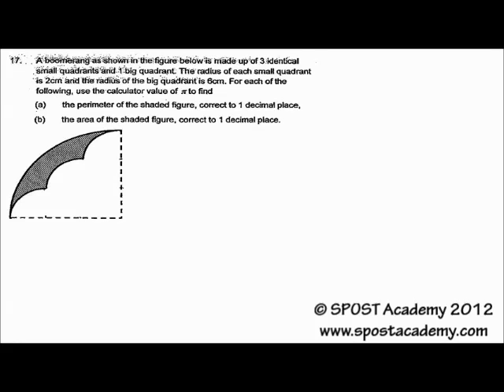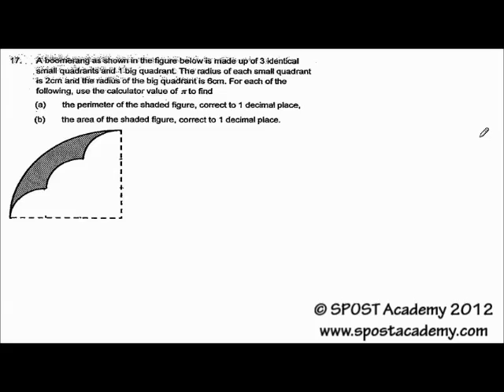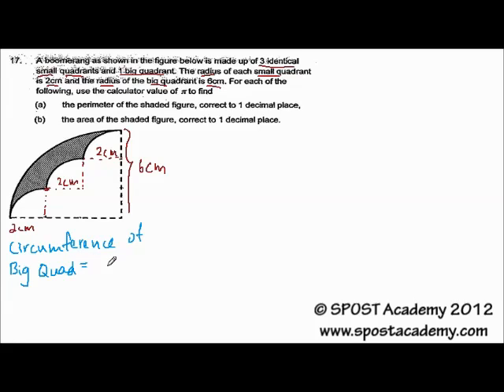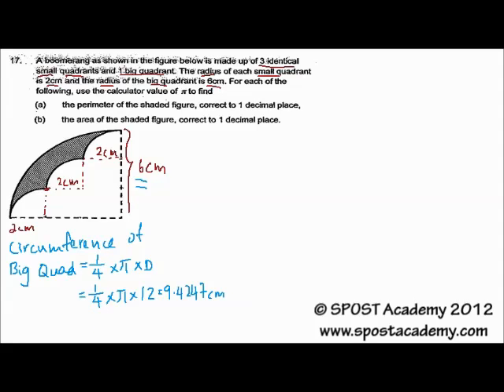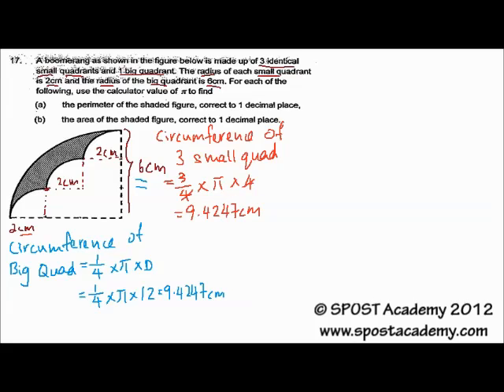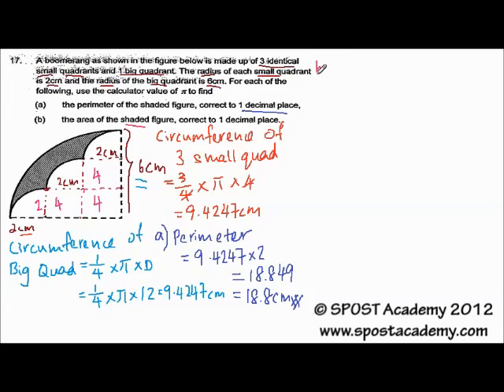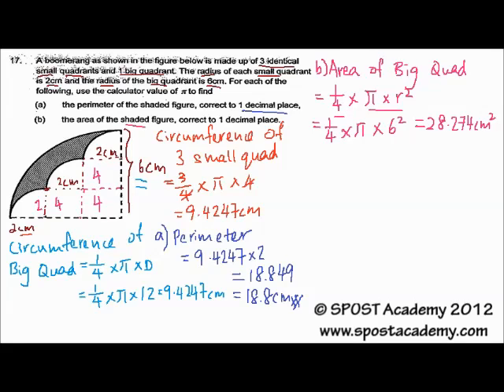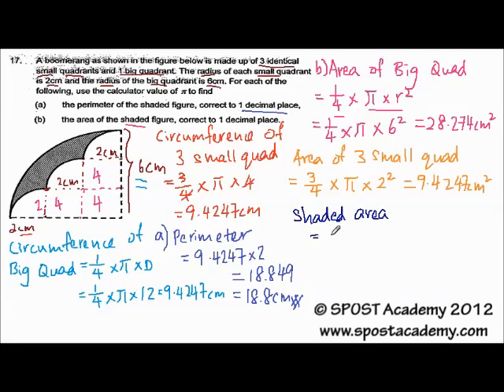P6 Maths ACS Prelim Yr 2012 Qn 17